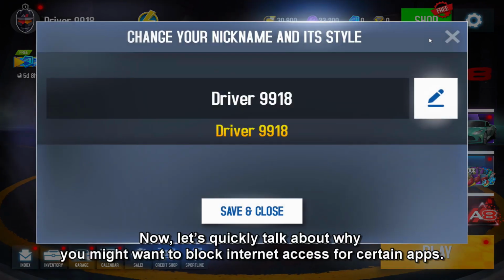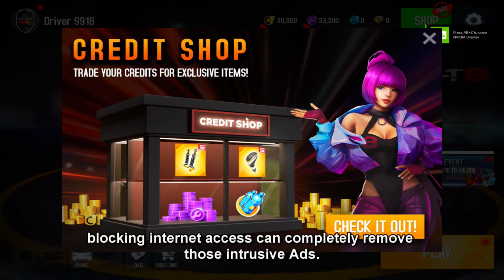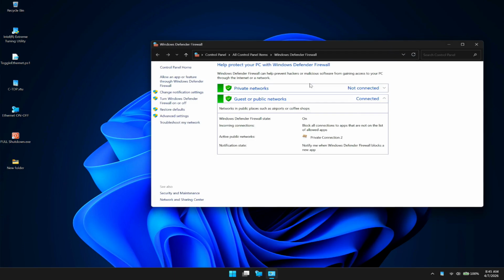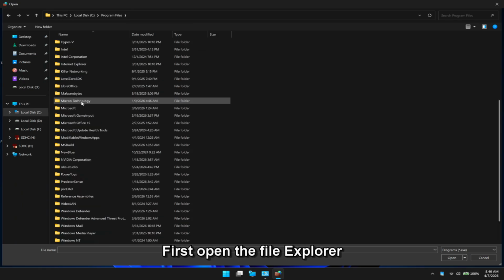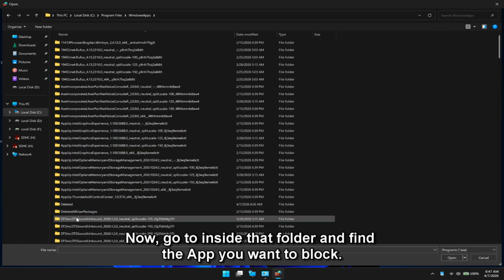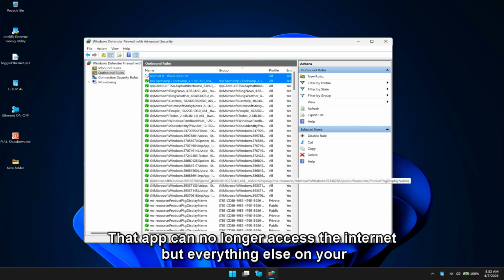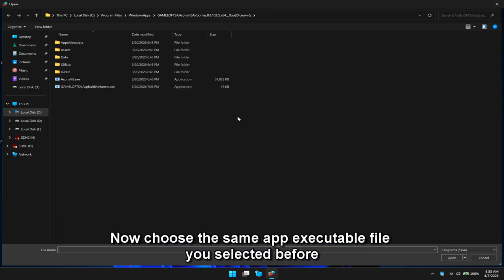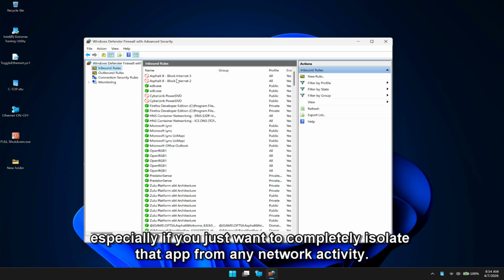How to Block Internet Access for Apps in Windows 11 (Microsoft Store Apps)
In this video, I’ll show you How to Block Internet Access for Apps in Windows 11, especially apps installed from the Microsoft Store.
This method uses Windows Firewall and works for any app you want to restrict, including games like Asphalt 8.

If you’ve ever wanted to stop apps from using your internet in the background, prevent automatic updates, or block games from going online, this guide will help you do it step by step.

This is also useful for parents who want to control how apps are used, like stopping kids from playing online with strangers or making in-game purchases. Plus, blocking internet access can help reduce ads in free apps and improve your privacy, especially when using public Wi-Fi.